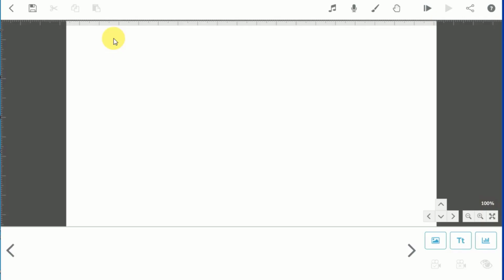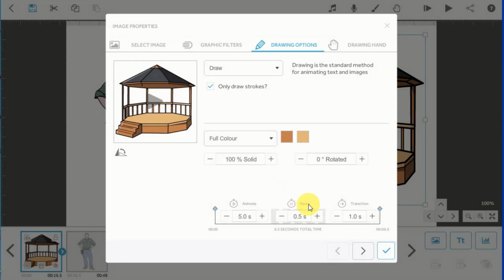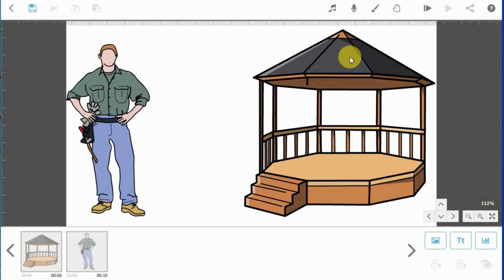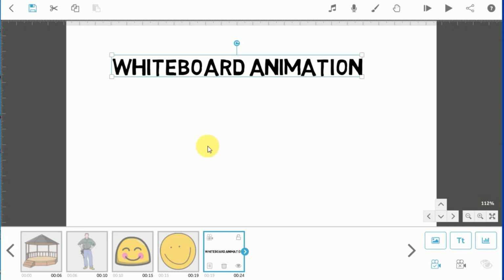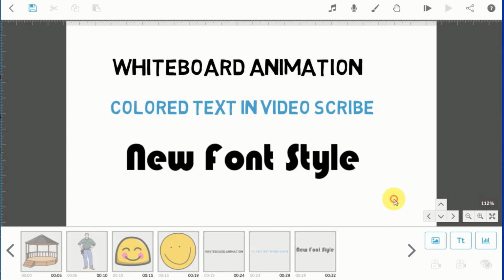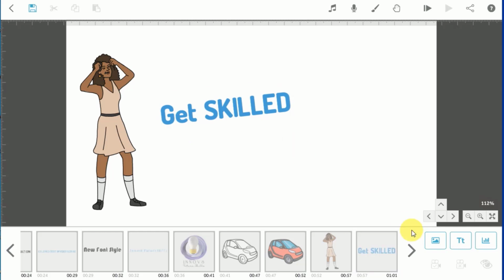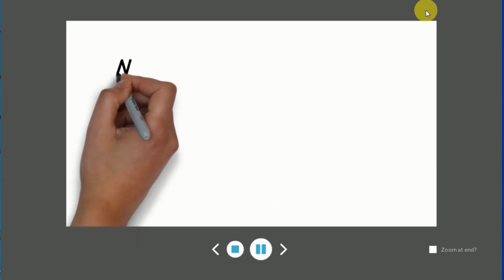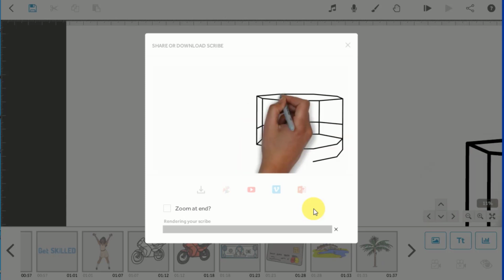Master Whiteboard Animation: Complete Course for Beginners with VideoScribe | Learn Step-by-Step!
🎨 Unlock the magic of Whiteboard Animation with our comprehensive full course in English! 🚀 Designed for beginners, this tutorial guides you through each step with practical examples using the powerful VideoScribe software.

📌 Course Highlights:

Introduction to Whiteboard Animation
Mastering VideoScribe Software
🔥 Why Choose This VideoScribe Course?
Elevate your creative skills! Join us as we demystify Whiteboard Animation, simplifying complex concepts into actionable steps. Our course empowers beginners, providing a seamless learning experience with the VideoScribe software.

🚀 Ready to unleash your creativity? Click play and embark on your Whiteboard Animation journey today!